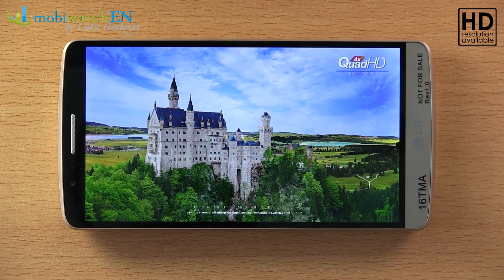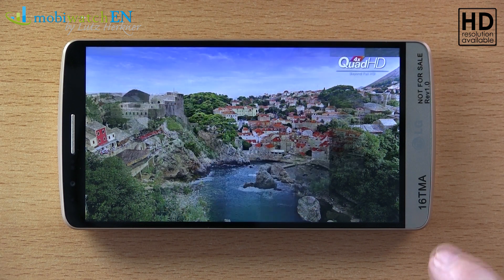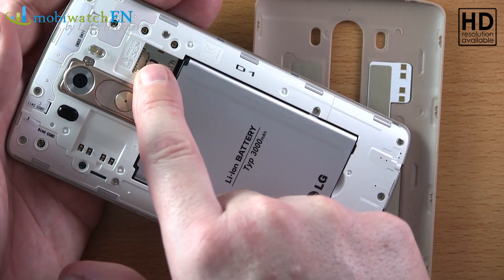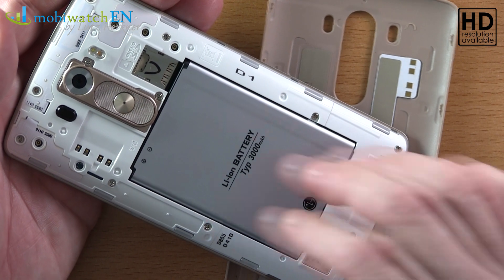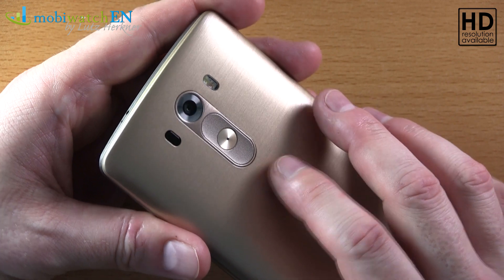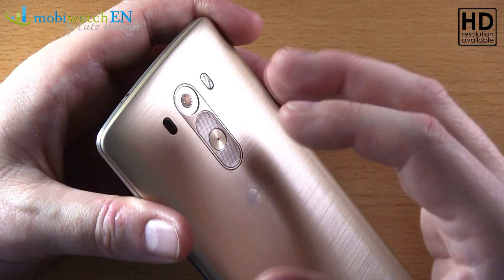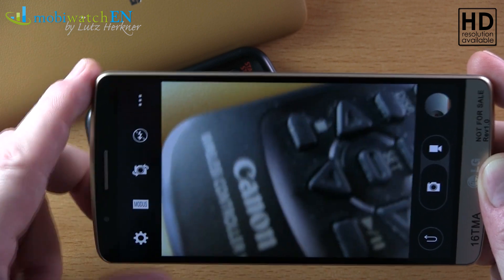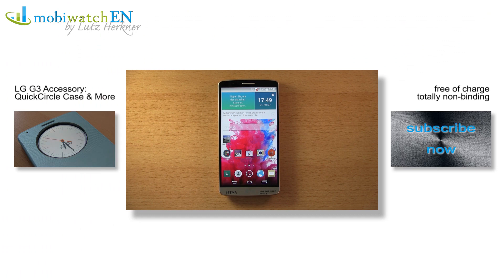LG G3 Hands-On Review: This Is The Laser Sharp Phone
LG just announced the G3, coming with two novelties: It's the first mobile phone with a Quad-HD display (1440 x 2560 pixels, 538 ppi) and a laser supported autofocus which has been seen before in some DSLR cameras only. mobiwatch has tried the G3 and gives some first impressions in this hands-on video.